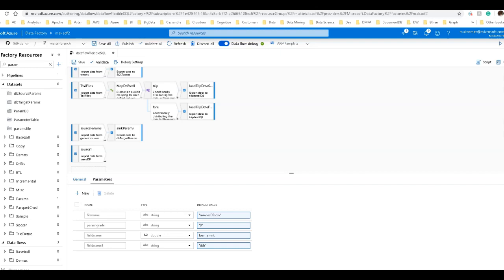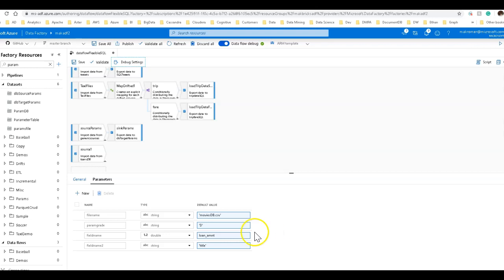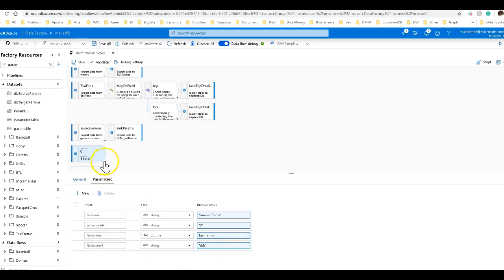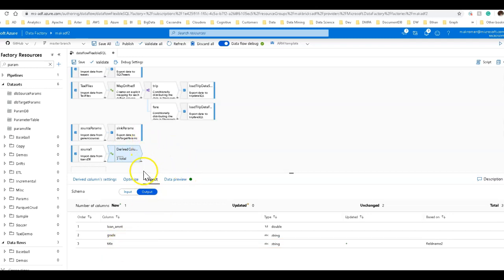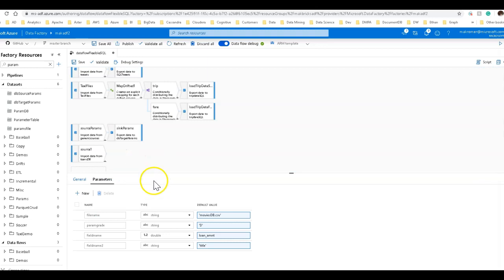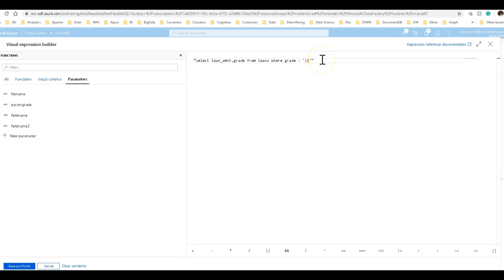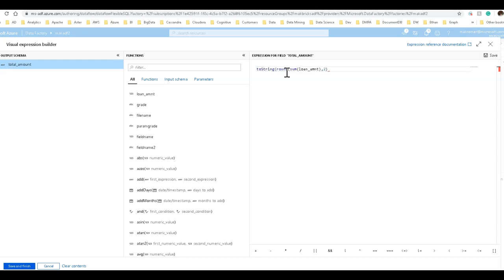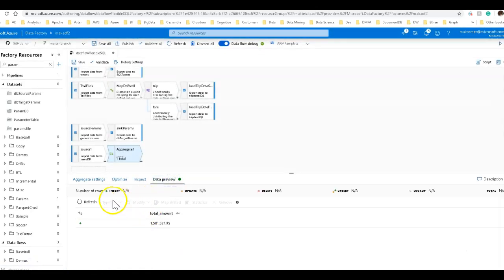Fun with ADF Data Flow Expressions: String Interpolation & Parameters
Fun with Azure Data Factory Mapping Data Flows Expression language using string interpolation and parameters.